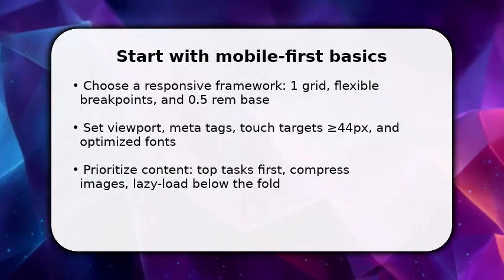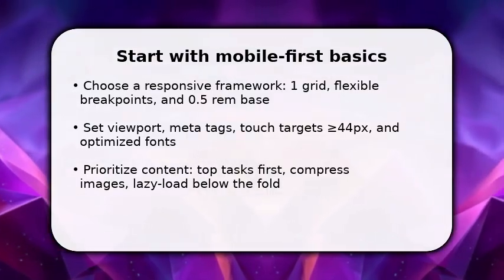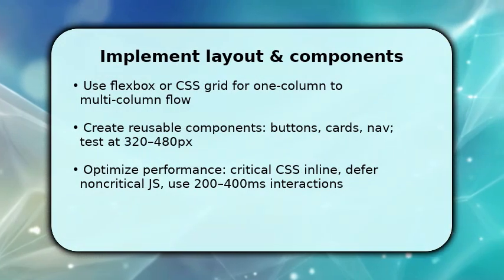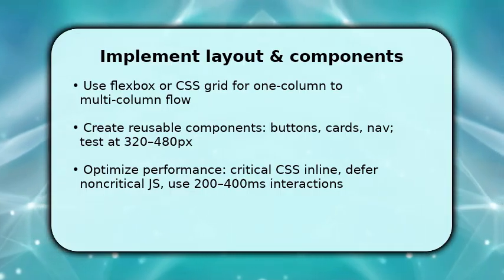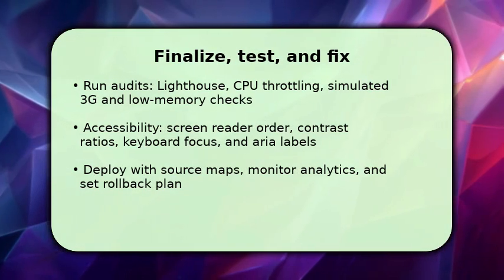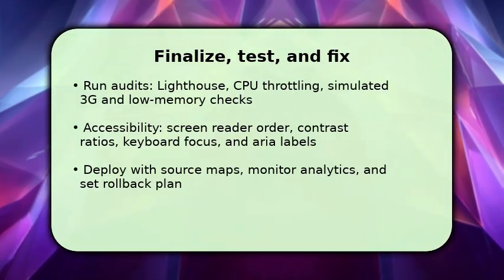How to Web Design in Mobile (easy Method)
How to Web Design in Mobile (easy Method) | 🔒 Surfshark VPN Deal — Stay private and secure. $1.99/mo + 3 Months Free ▸

Dive into the world of mobile web design and discover an easy method to create responsive websites tailored for smartphones. This tutorial guides you through selecting intuitive tools, understanding basic layout principles, and applying simple CSS techniques that ensure your site looks great on any device.

mobile web design, responsive website creation, intuitive mobile development toolkit, basic HTML/CSS for smartphones, smartphone-friendly websites tutorial